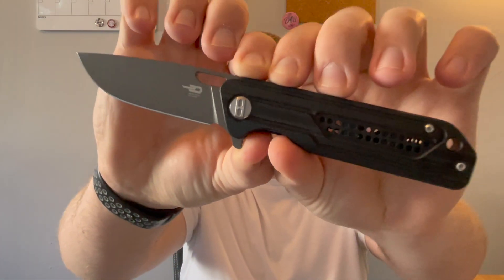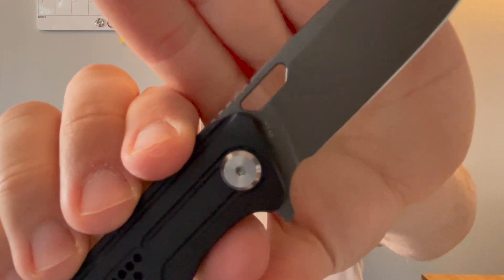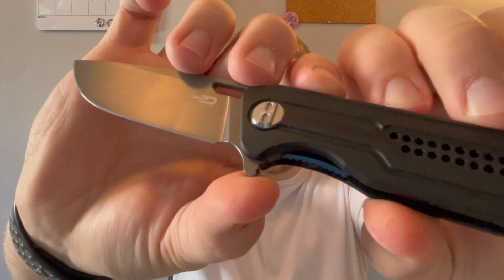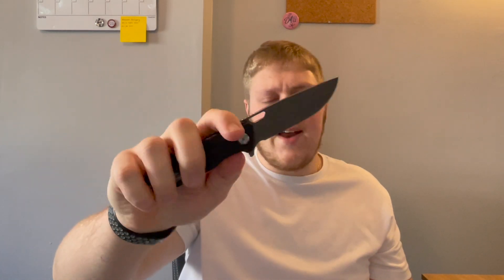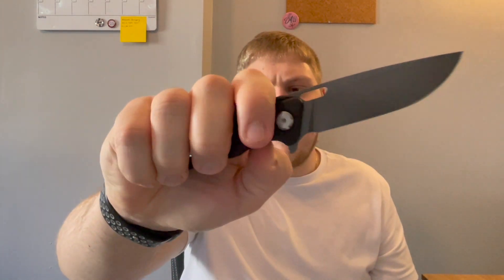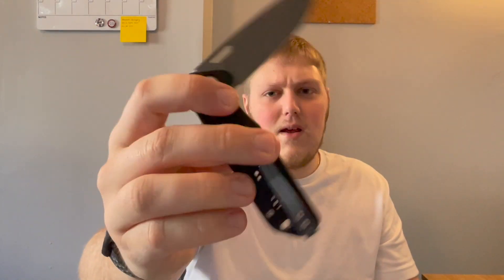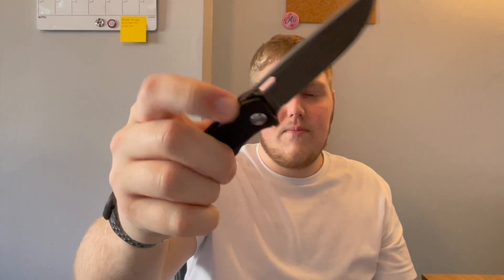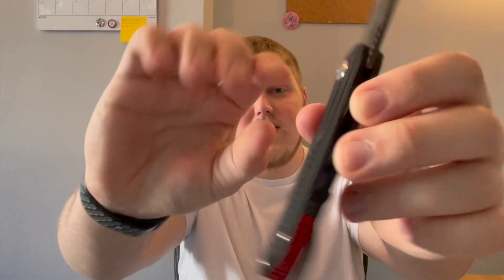Knife Review | Bestech Circuit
In this video I give my full thoughts and opinions on the Bestech Circuit, which was included in the Bestech loaner box in from the Black Widow passaround!